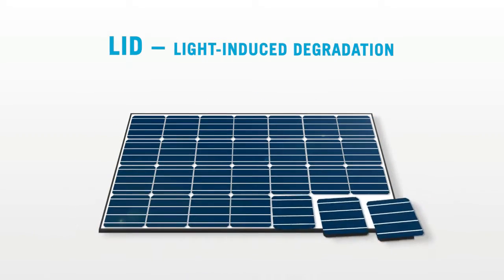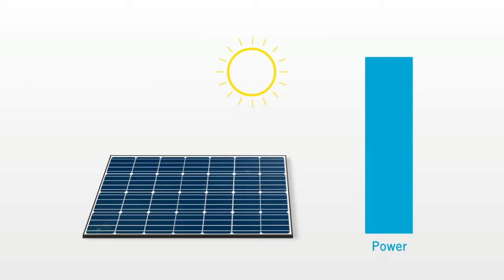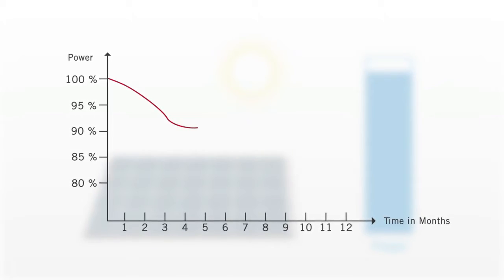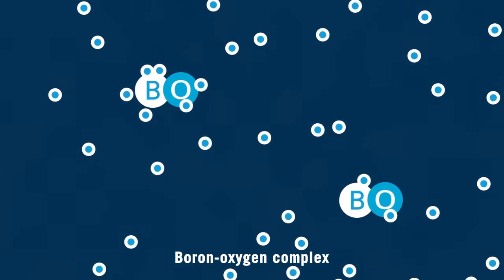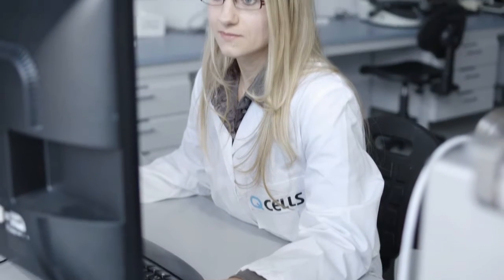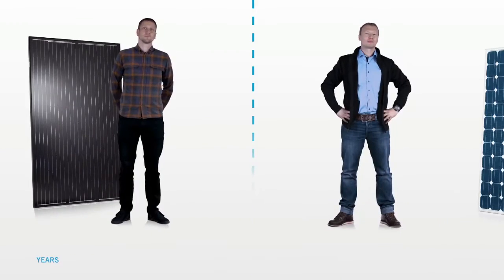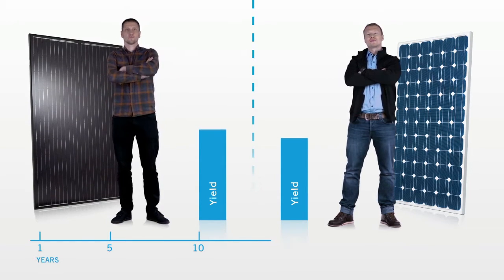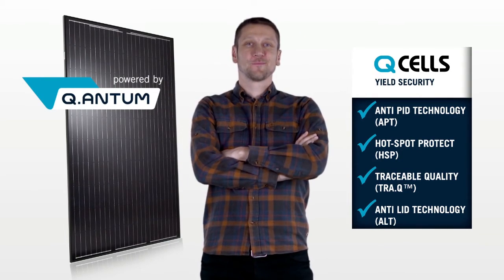Hanwha Q Cells Anti LID Technology | RENVU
A brief video that explains the effect of LID on mono modules and how Q CELLS’ Anti LID technology allows it to provide the best performance & warranty.